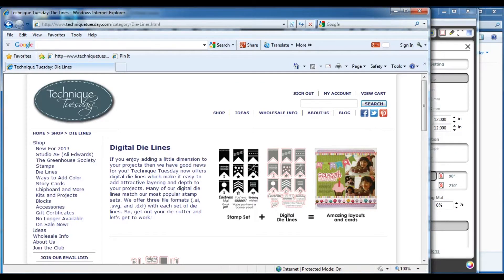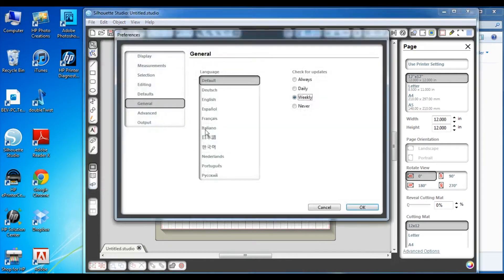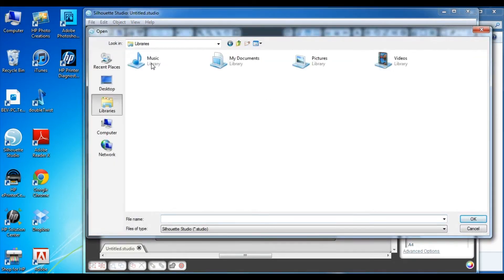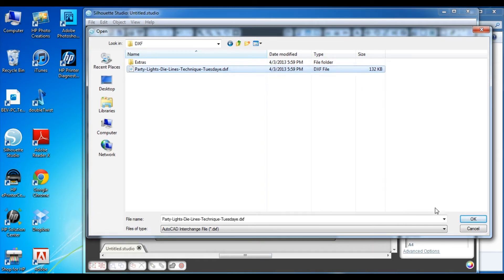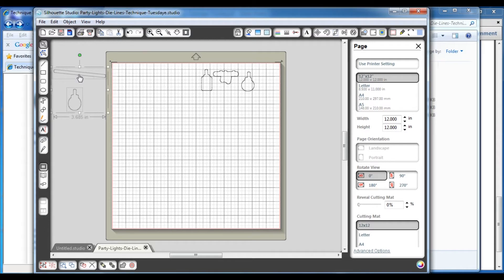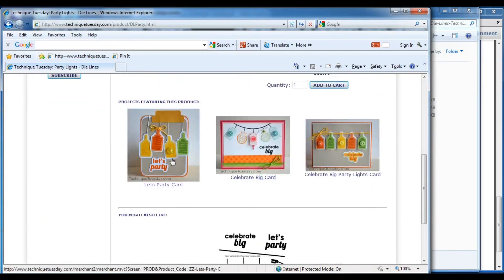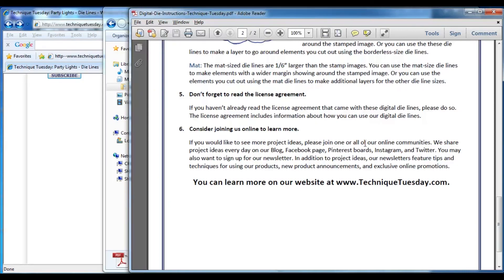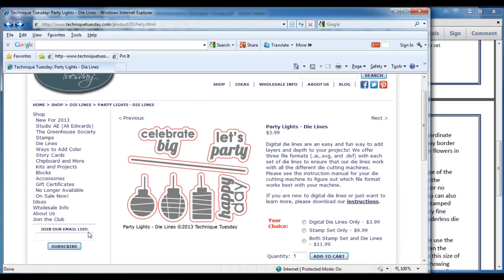Using Technique Tuesday Digital Cut Files With Silhouette Studio Basic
Learn how to use your Technique Tuesday Digital Die Lines with your Silhouette cutting machine using the standard edition software.

For more information on the digital die lines and our other products, please